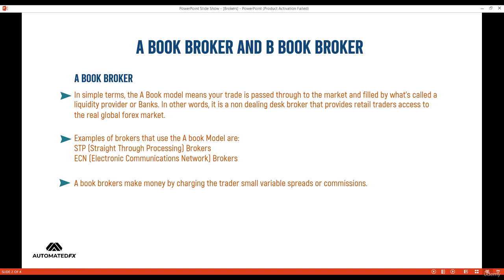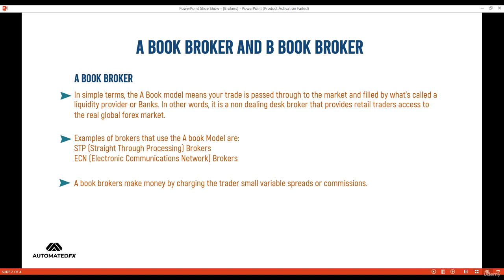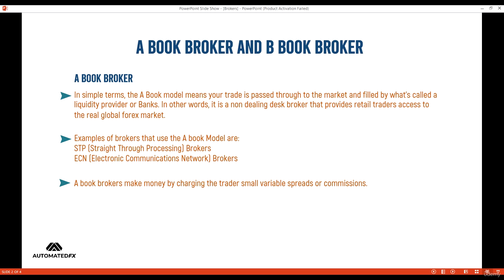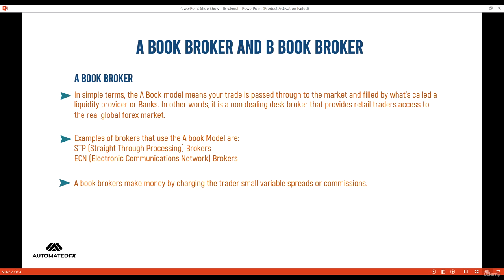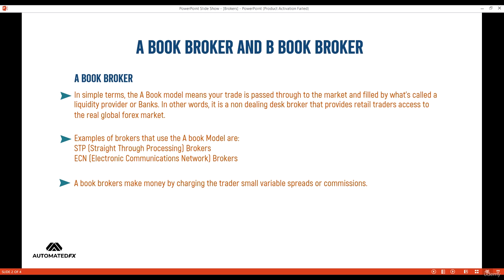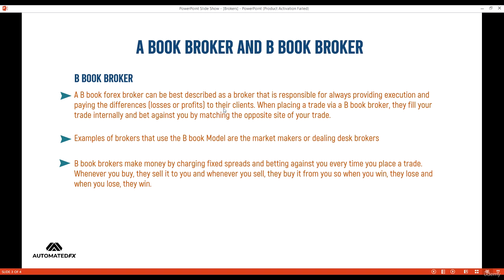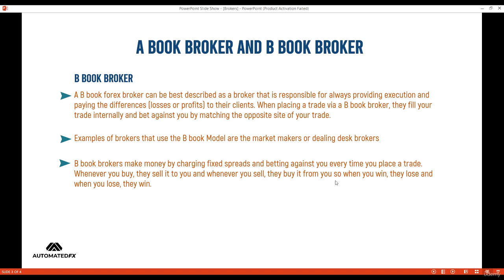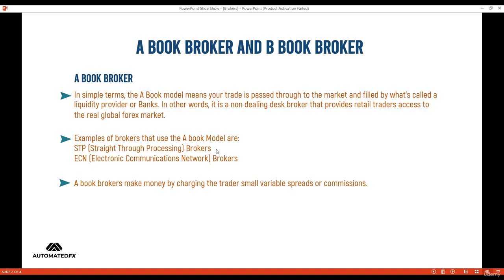Complete Forex Master Course - A book and B book Brokers